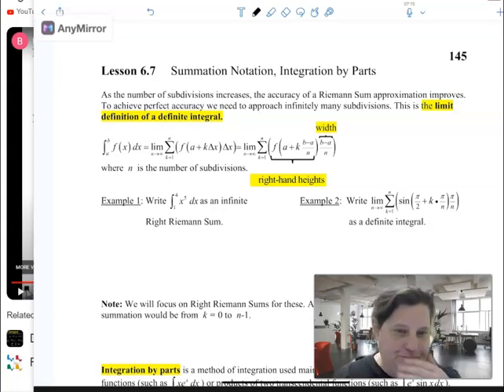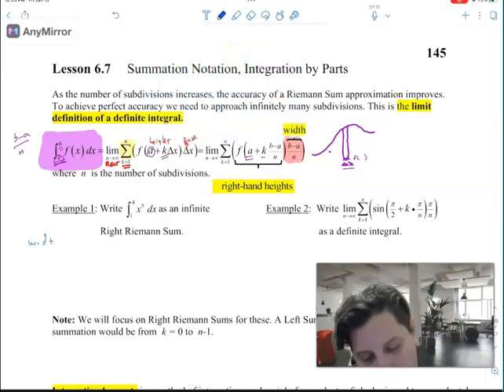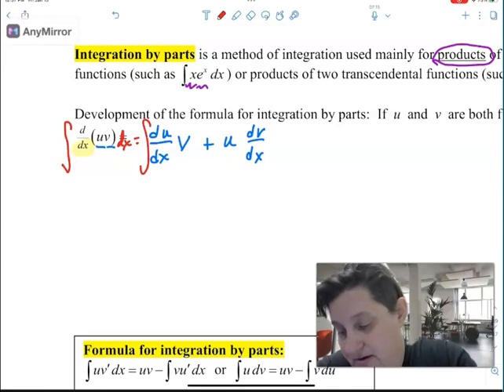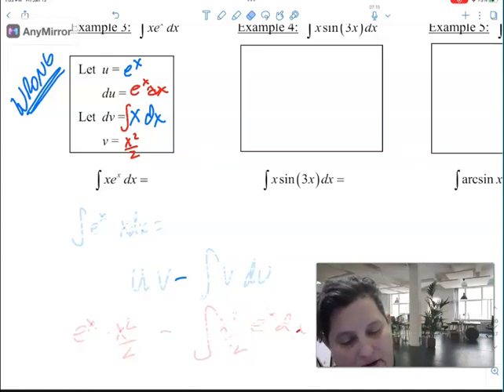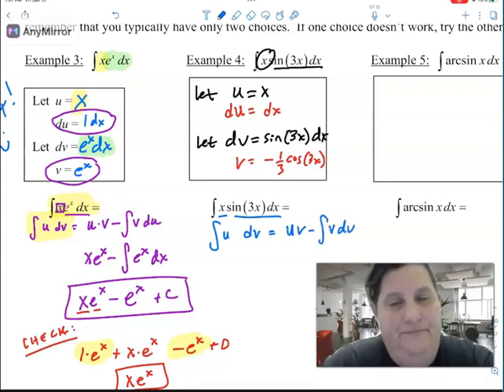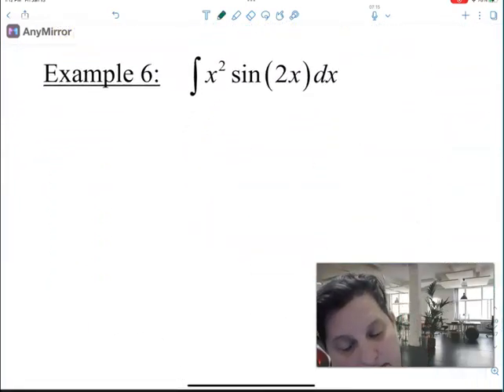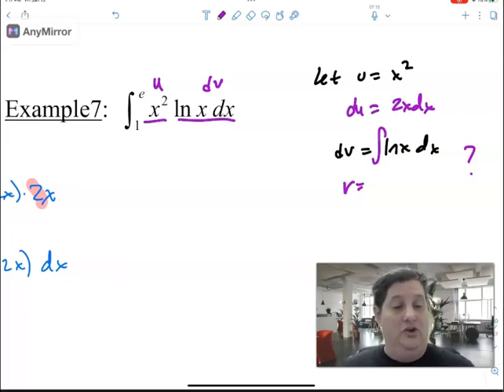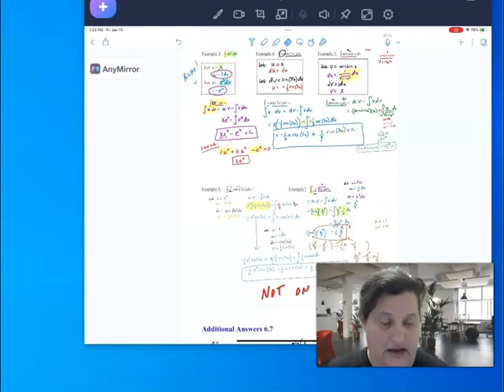BC Lesson 6.7